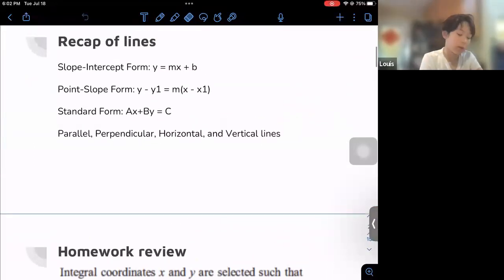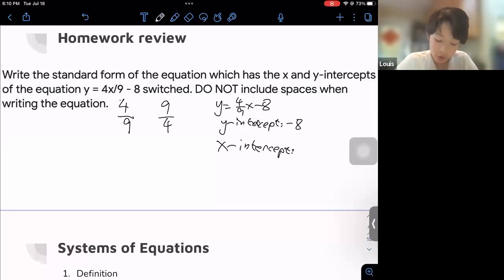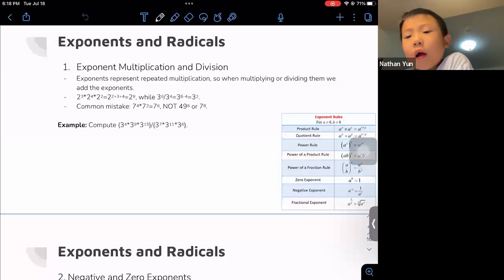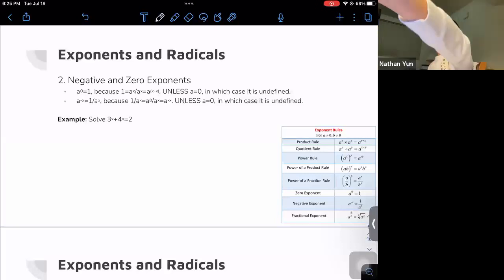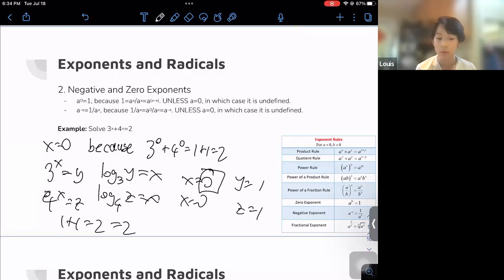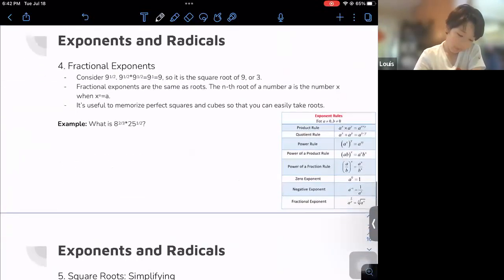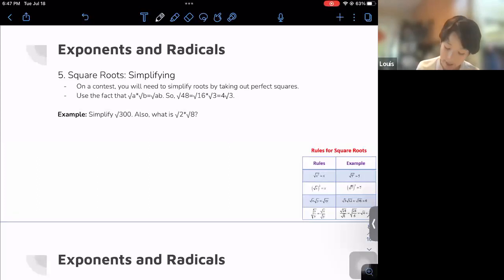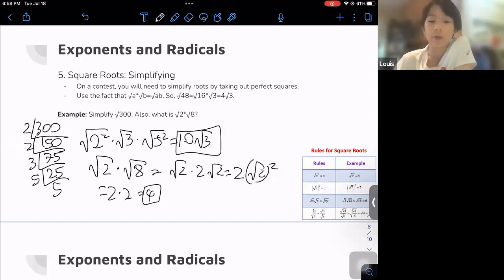Free AMC 8 lesson 4 18-July-2023